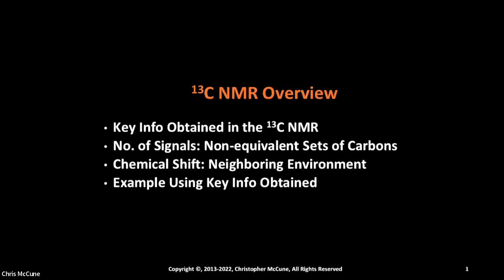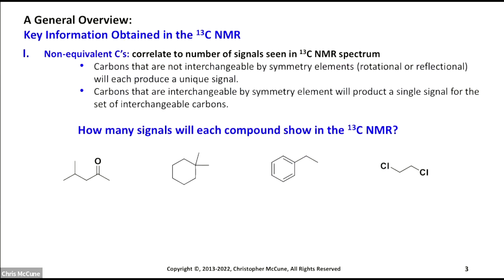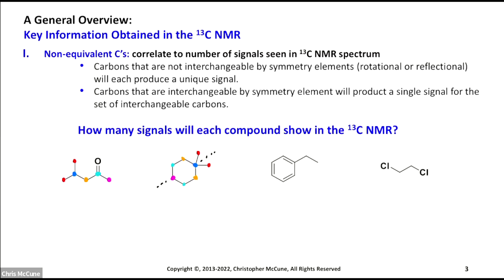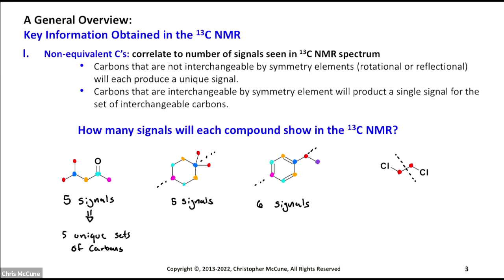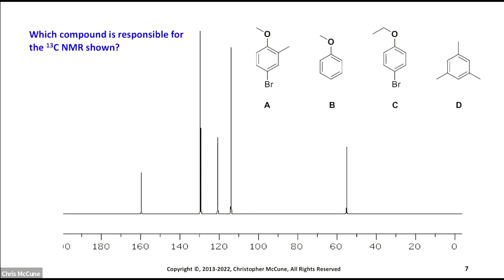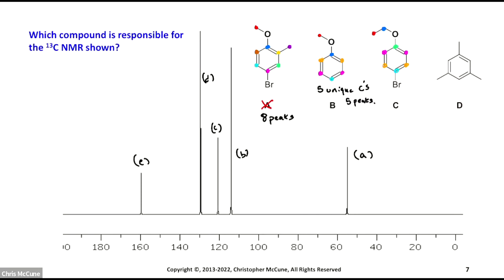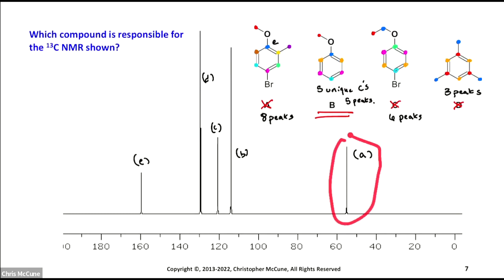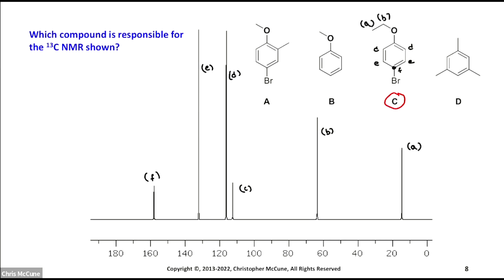13C NMR Overview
Overview of the key information obtained from the 13C NMR spectra including:
1. number of signals - number of non-equivalent sets of carbons in structure
2. chemical shift overview - looking at the neighboring environment within the structure.
3. Example problem to provide some context